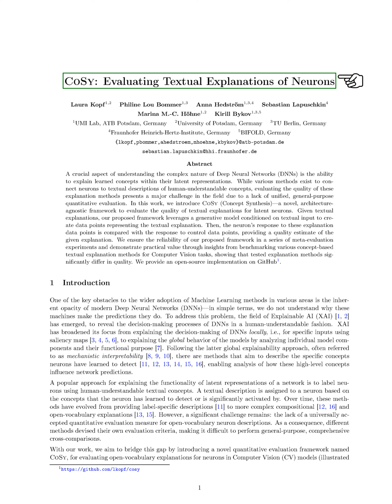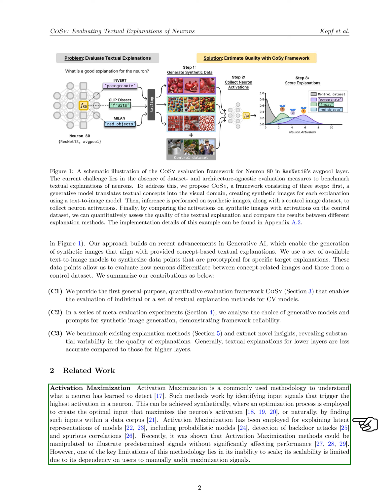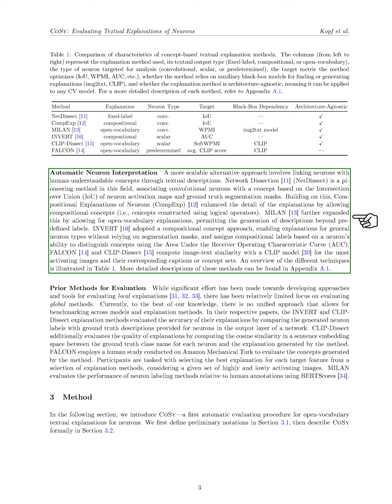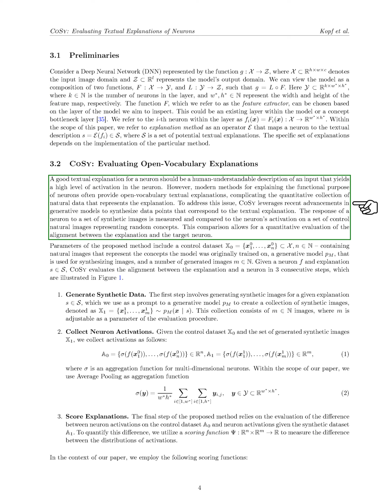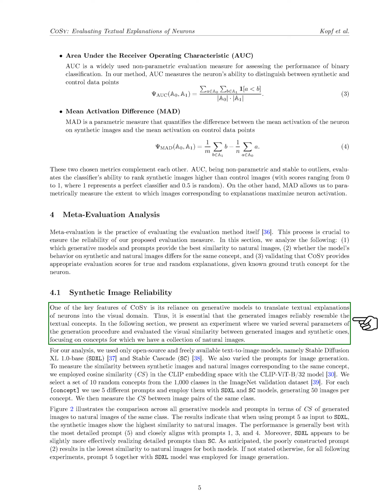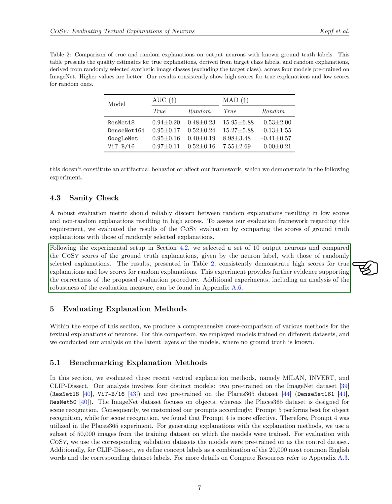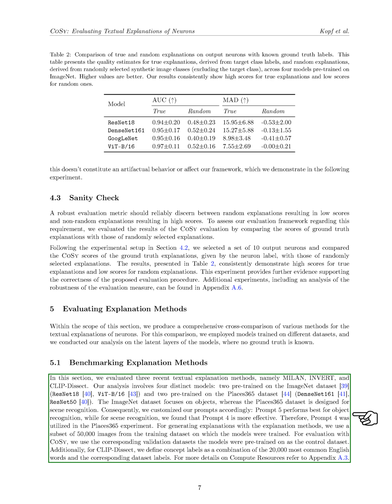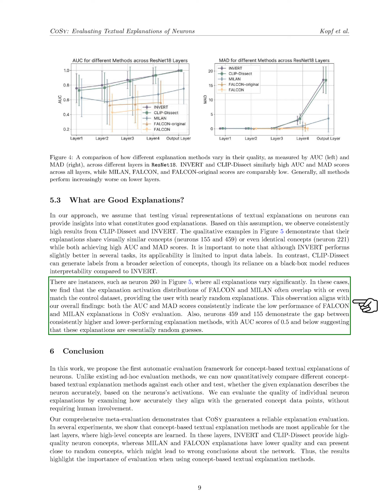COSY: Evaluating Textual Explanations of Neurons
The paper introduces COSY, a framework to evaluate textual explanations for neural network concepts. It uses generative models to assess explanation quality, revealing differences in existing methods.